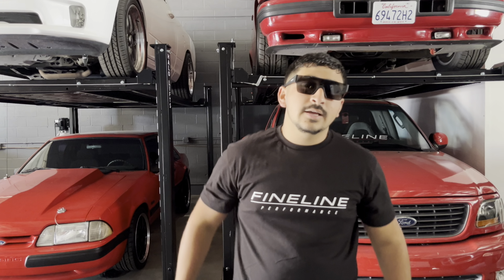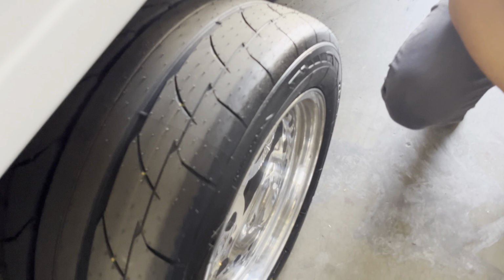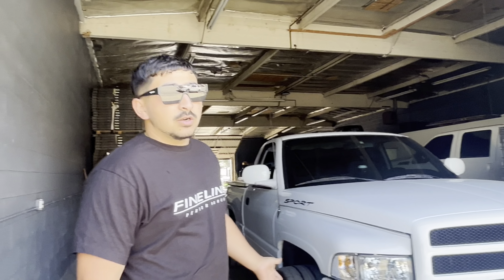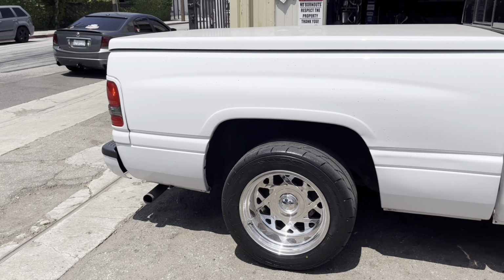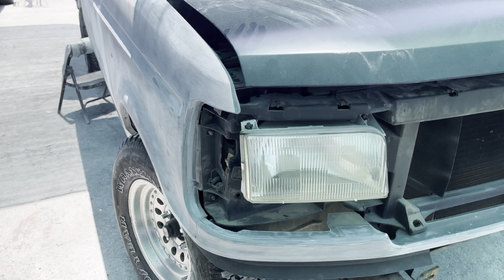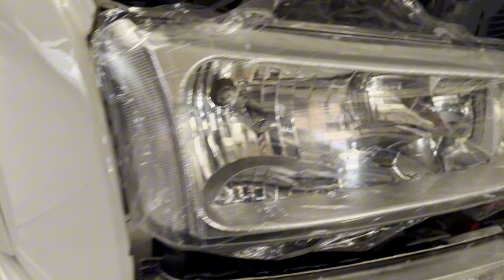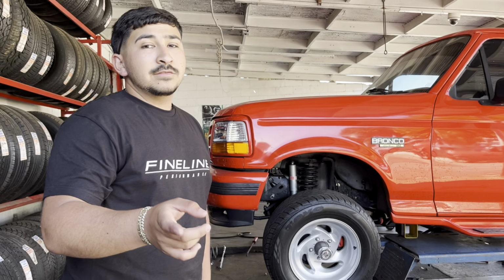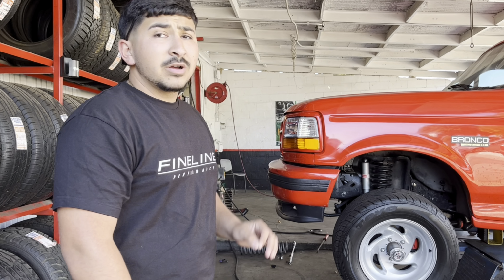LA MADNESS CRUNCH TIME *TRUCK 1*